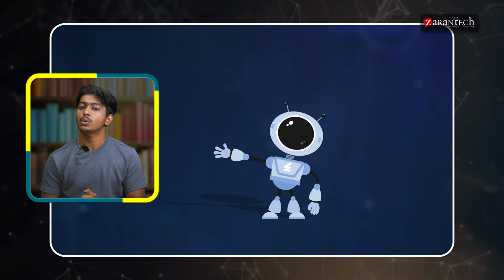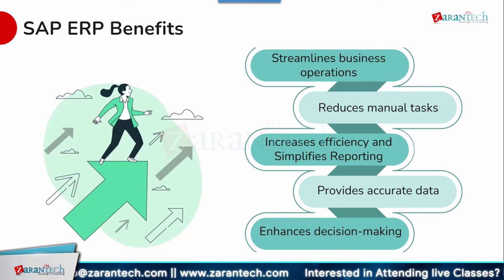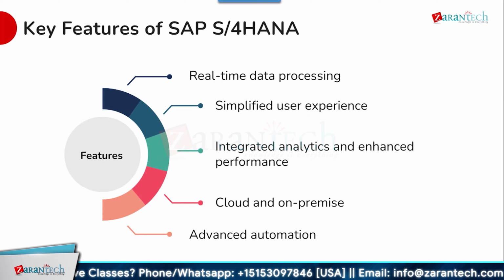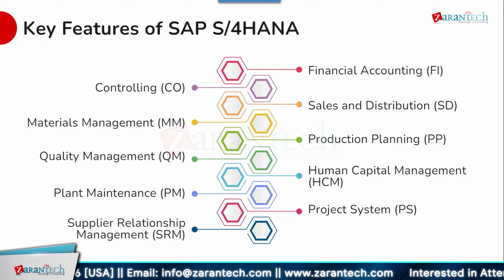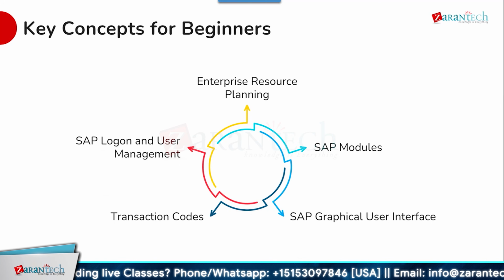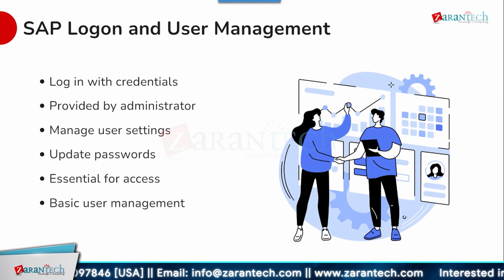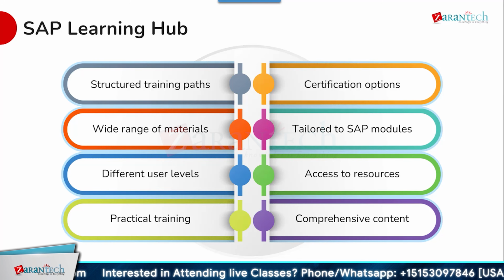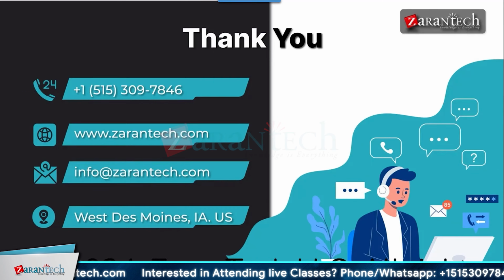What is SAP ERP (Enterprise Resource Planning) | ZaranTech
In this video on "What is SAP ERP (Enterprise Resource Planning)," we'll learn about SAP's comprehensive software solution designed to integrate and streamline business processes across various functions like finance, procurement, sales, production, and more. We'll explore What is SAP ERP, SAP ERP Impact and Future Trends in SAP ERP.

✅ Following Topics Covered in this Session
00:00 - Introduction
01:24 - Agenda
02:04 - What is SAP ERP?
06:48 - SAP ERP Versions
12:07 - SAP ERP Impact
14:18 - Key Concepts for Beginners
16:55 - Transaction Codes
19:18 - Learning Resources Overview
23:19 - Future Trends in SAP ERP
25:07 - Conclusion

✅ What is SAP ERP (Enterprise Resource Planning)?
SAP ERP (Enterprise Resource Planning) is an integrated software platform developed by SAP that helps organizations manage their core business processes efficiently and effectively. It offers a centralized system to streamline operations across various departments, including finance, procurement, human resources, supply chain, and production.

👉Specialized Knowledge
👉Industry Recognition
👉Increased Efficiency
👉Better Decision-Making
👉Adaptability
👉Networking Opportunities
👉Personal Development
👉Job Security

👉 Assessments
👉 Lab Documents
👉 E-Books
👉 Certification Guides
👉 Configuration Docs
👉 Cheat Sheet